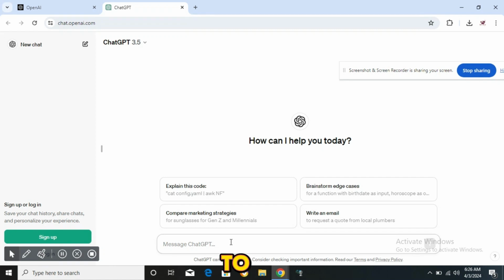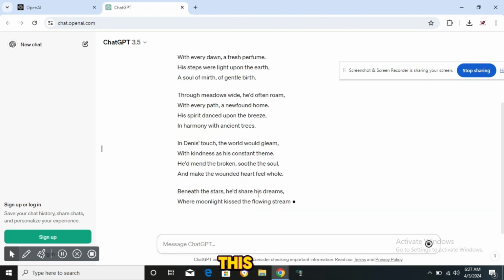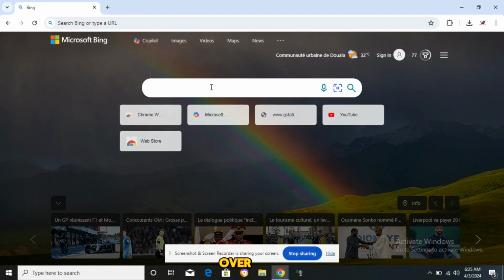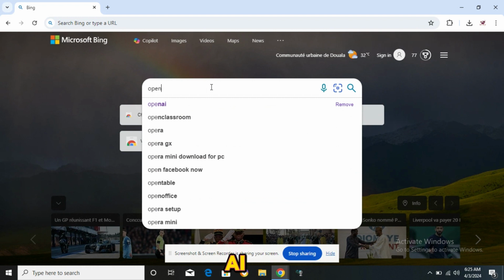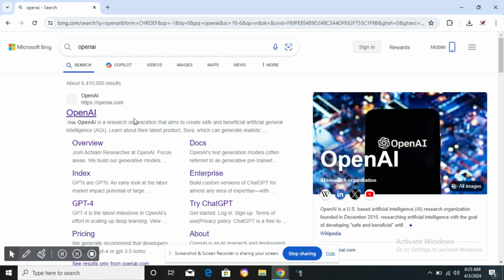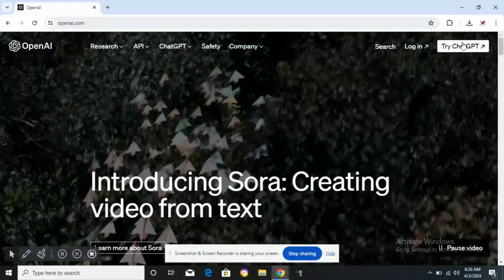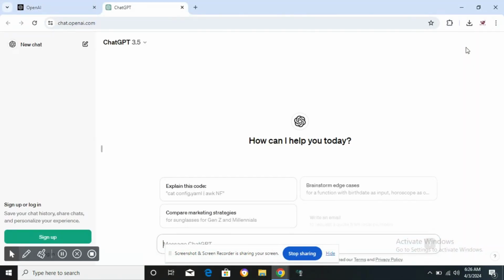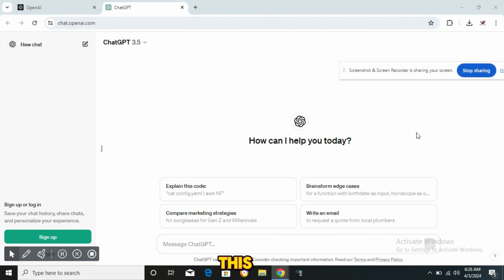How To Use CHATGPT for Free :Usage Guide (2024)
Want to try out ChatGPT, the powerful AI chatbot, without breaking the bank? This video is your ultimate guide to using ChatGPT for free in 2024. We'll explore all the available methods, including the official OpenAI platform and some hidden free access points also how you can make money chatgpt.

 How to create a free OpenAI account and access ChatGPT's basic features.
 Explore alternative methods to use ChatGPT for free without signing up for an account.
 Tips and tricks to maximize your free ChatGPT experience.

Boost your creativity and productivity with ChatGPT's free features. Watch now!*